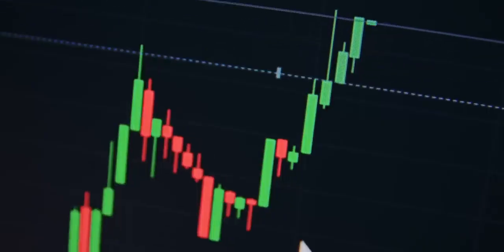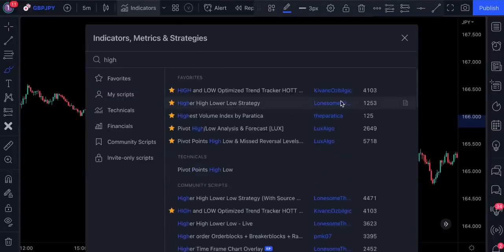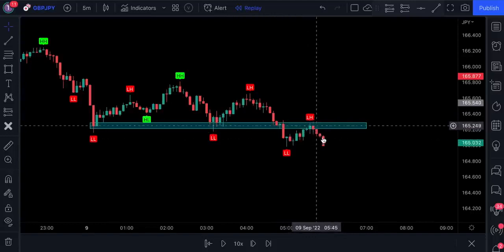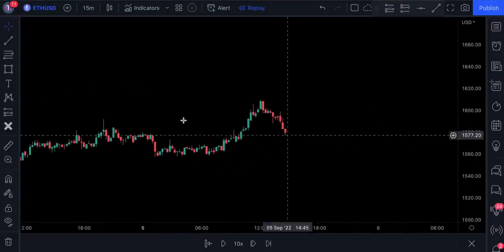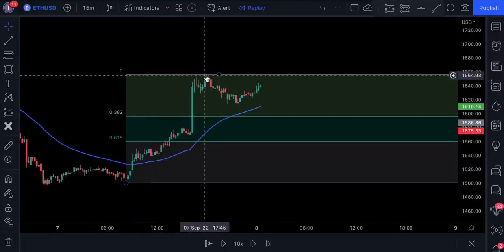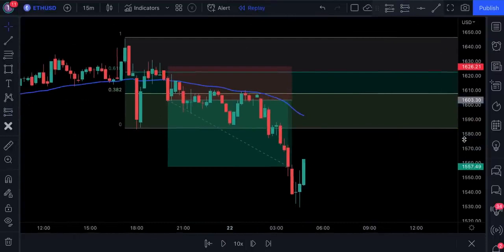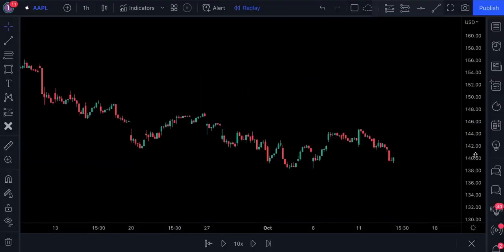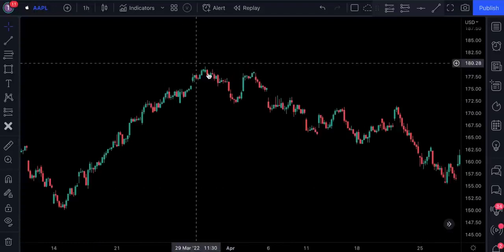3 Best Price Action Strategies That 100% Work ! Crazy Accurate